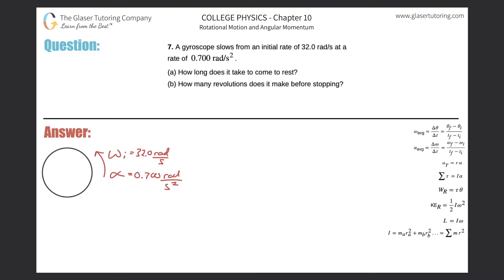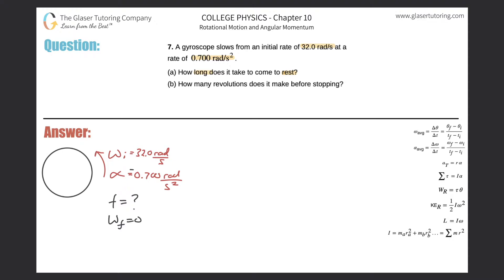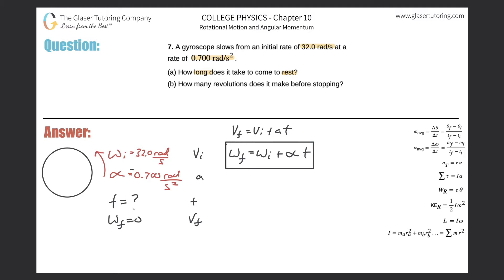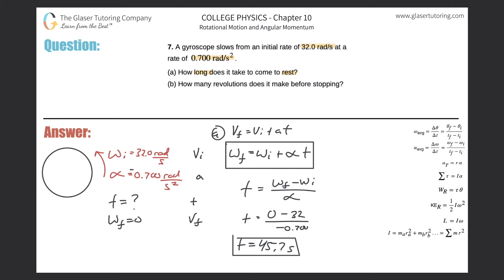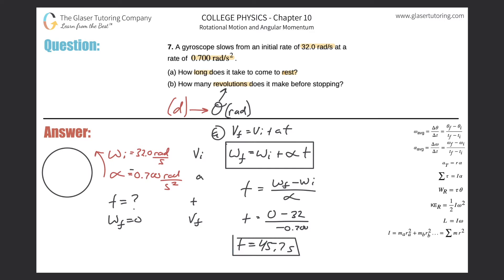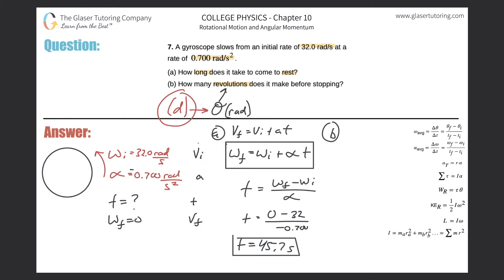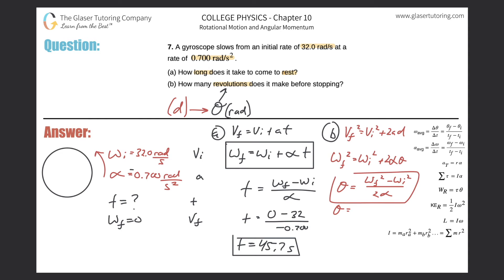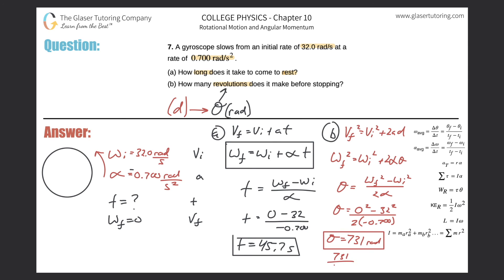10.7 | A gyroscope slows from an initial rate of 32.0 rad/s at a rate of 0.700 rad/s2. (a) How long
A gyroscope slows from an initial rate of 32.0 rad/s at a rate of 0.700 rad/s2.
(a) How long does it take to come to rest?
(b) How many revolutions does it make before stopping?